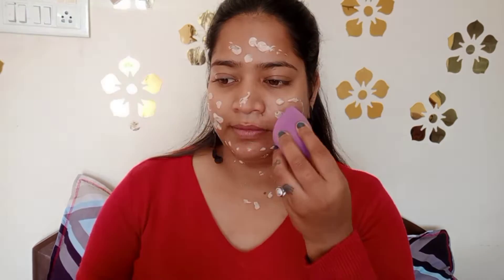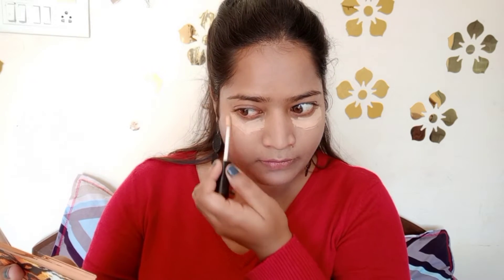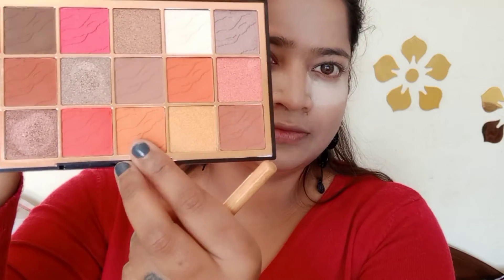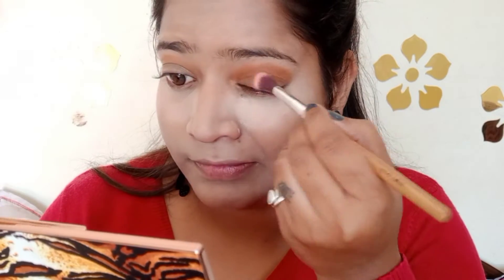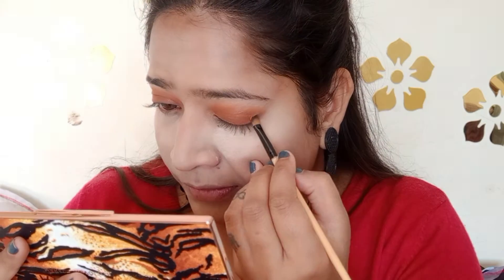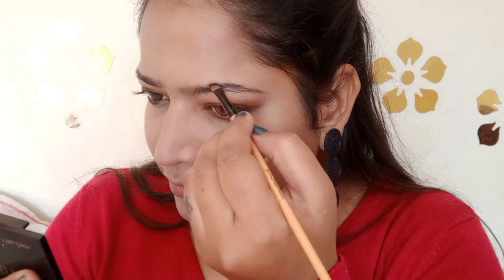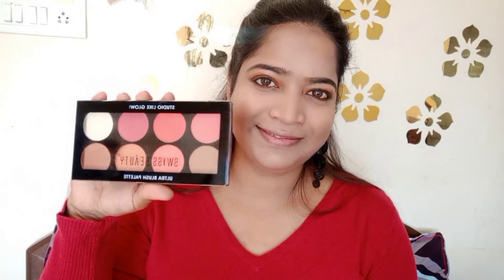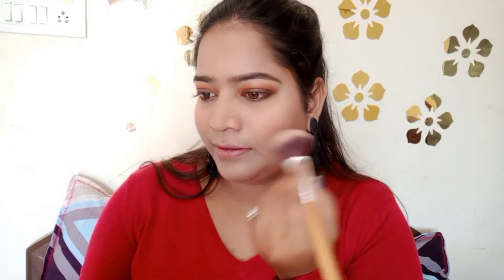step by step valentines day makeup || day makeuplook || hindi tutorials || shivani bagchi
hii gyzz wellcome to my youtube channel i hope u all r doing gud gyzz mene is vedio me Valentine's day makeup look share kiya h aaplog ke sath i hope aap logoko pasand aaega.

Stay Quirky Kiss and Tell Liquid Lipstick, Red, GF Goals 4

Swiss Beauty Shape My Brows! Eyebrow Palette 01

Good Vibes Neem & Tulsi Glow Toner | Cleansing, Hydrating, Calming | No Parabens, No Alcohol, No Sulphates, No Mineral Oil, No Animal Testing

Pond's Super Light Gel Moisturiser

Swiss Beauty Ultra Blush Palette

Maybelline New York Fit Me 12Hr Oil Control Compact, 128 Warm Nude

NY Bae Primer + Matte Confessions of a Lip-a-holic Liquid Lipstick - Sleigh all day 9

Makeup Revolution Wild Animal Fierce Palette

copyright: all the contents of this channel is made by channel owner Shivani Bagchi do not copy or use any content(paid or unpaid). without permission Gmail in given above